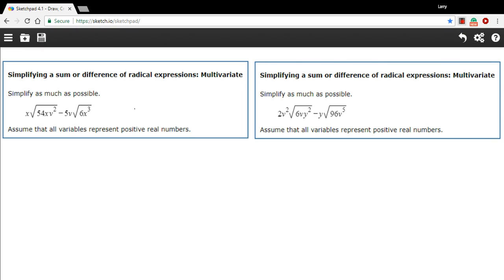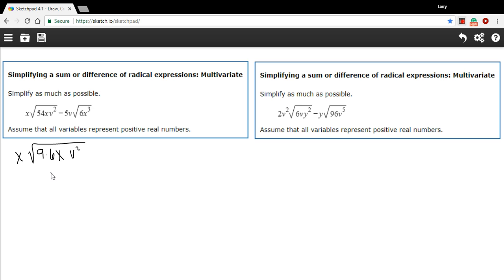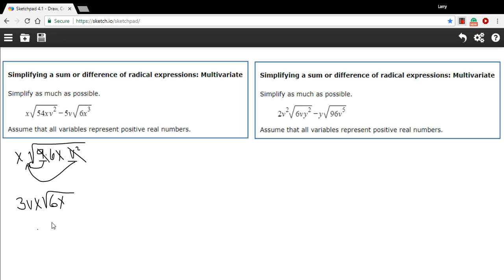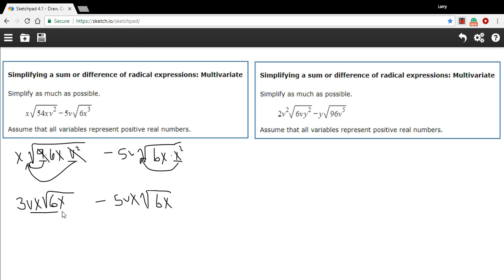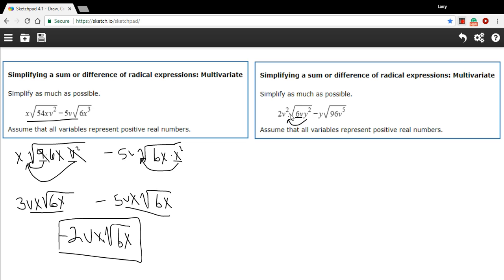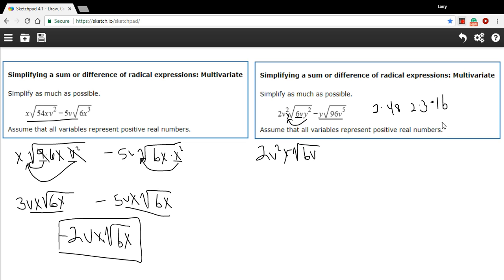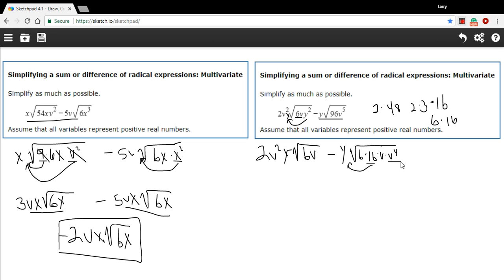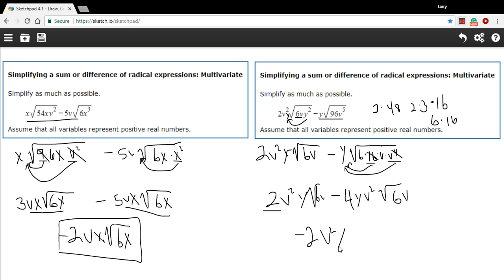Simplifying a sum or difference of radical expressions - multivariate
How to simplify the sum or difference of radical expressions